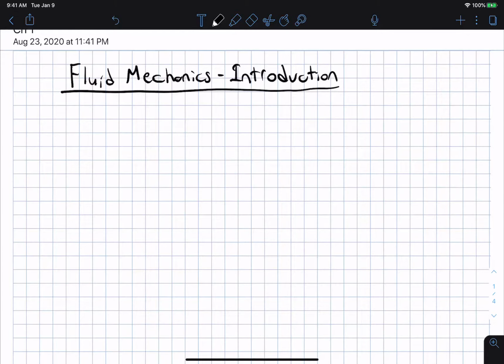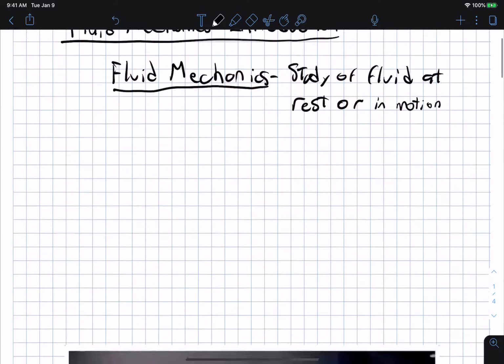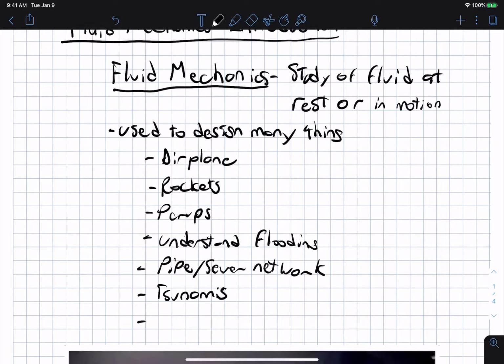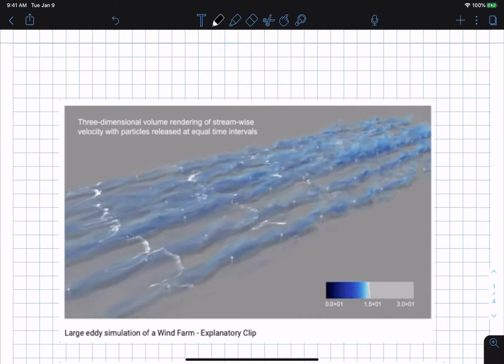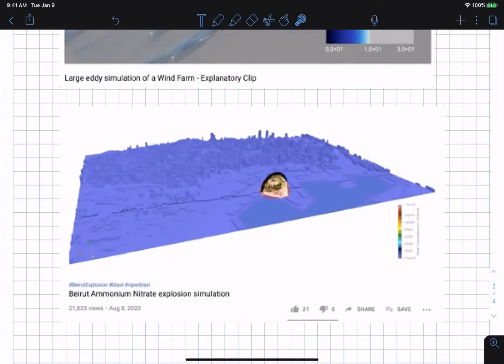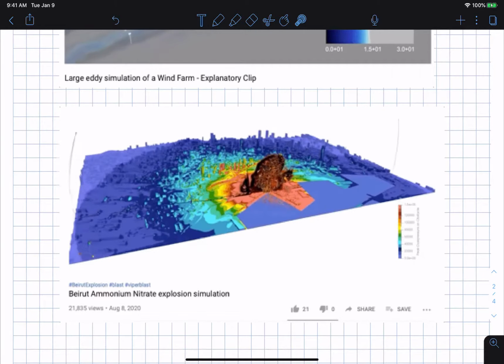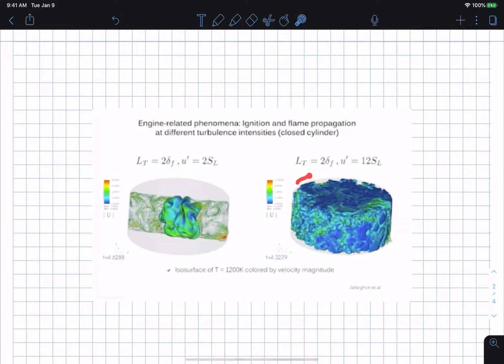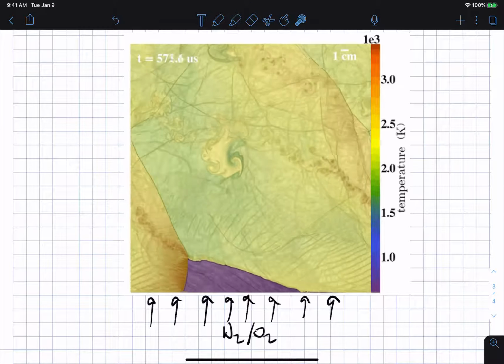Why Study Fluid Mechanics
Introductory video on why we study fluid mechanics.